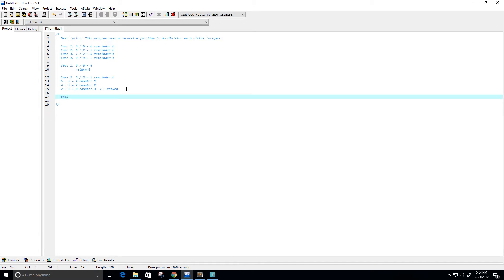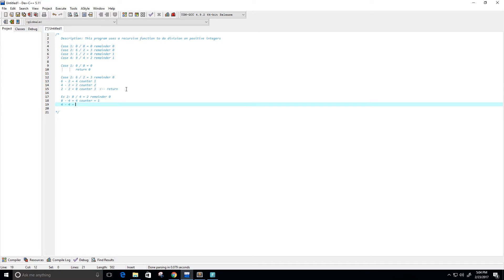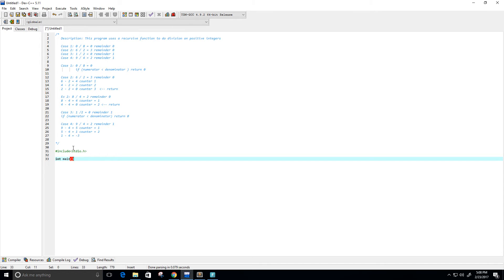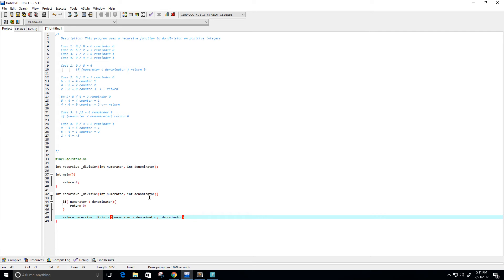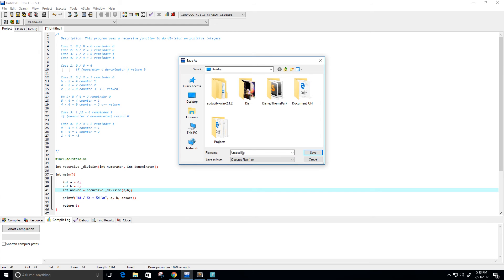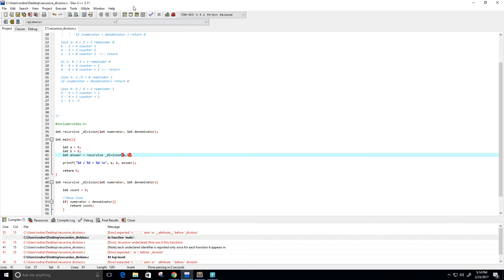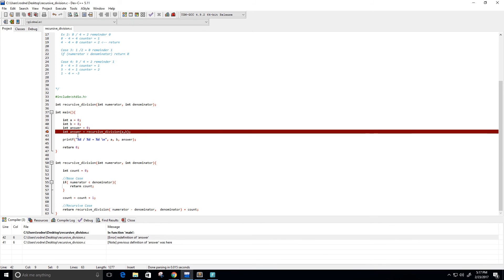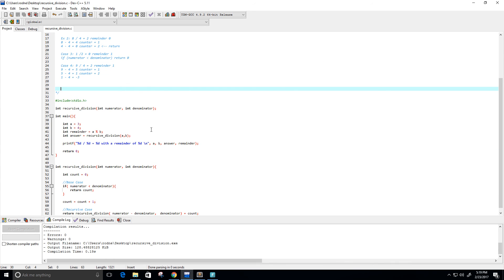Recursive Division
Use recursion to create the division operation to divide two integers.